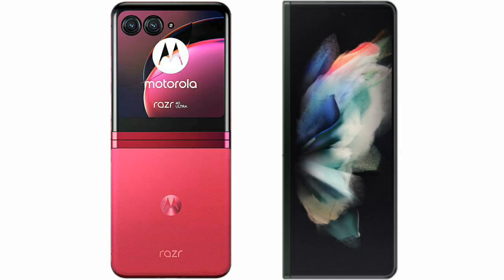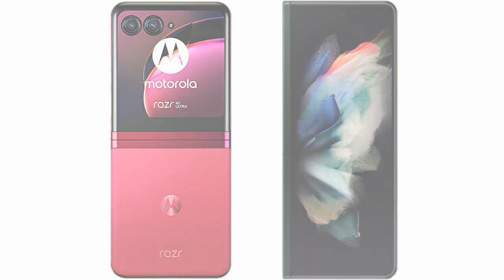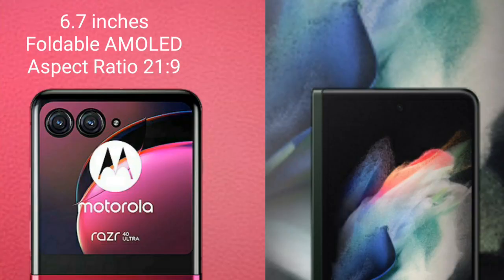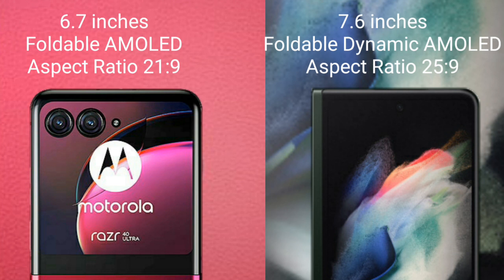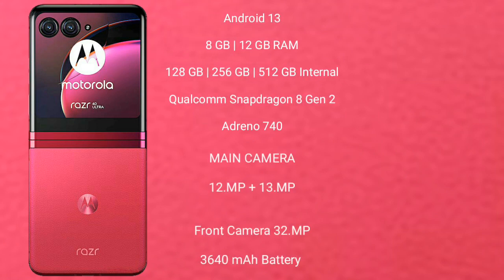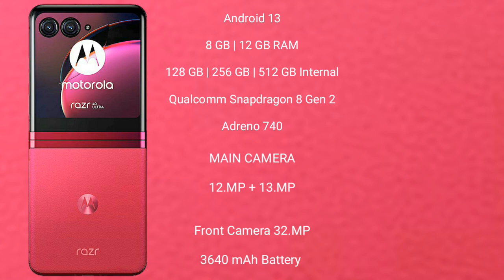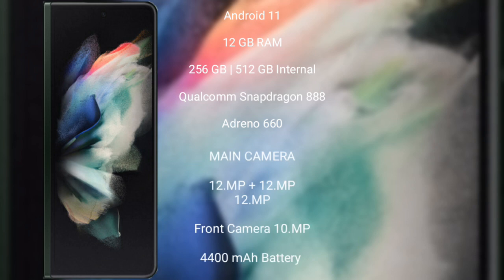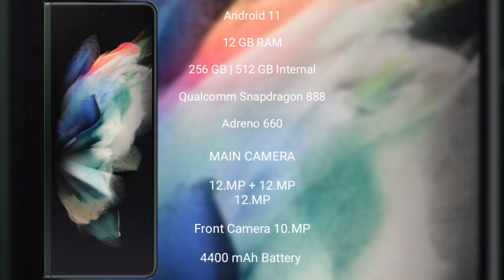Motorola Razr 40 Ultra vs Samsung Galaxy Z Fold 3 Review & Comparison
motorola razr 40 ultra vs samsung galaxy z fold 3
razr 40 ultra vs galaxy z fold 3